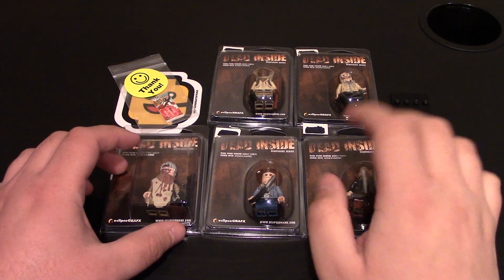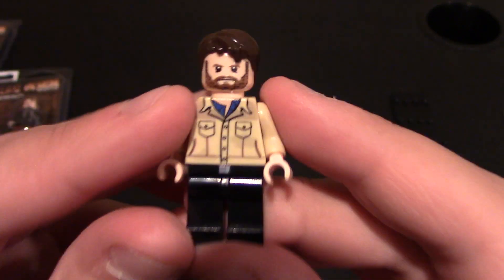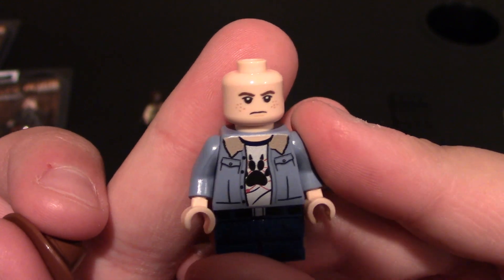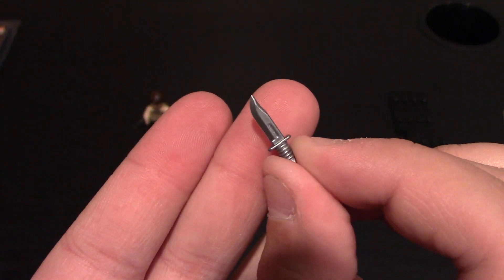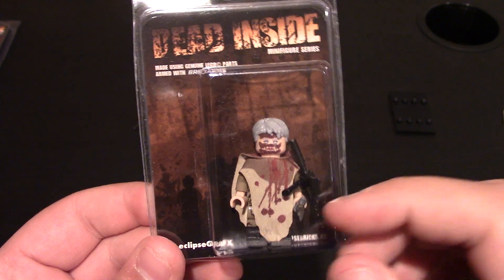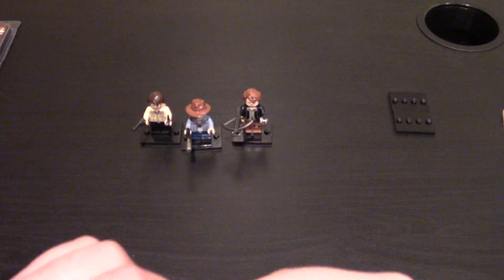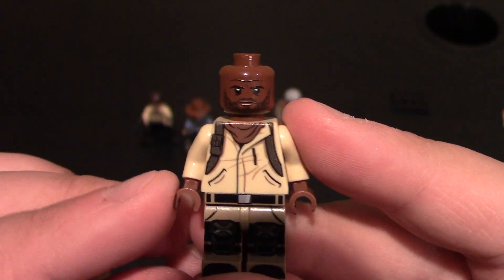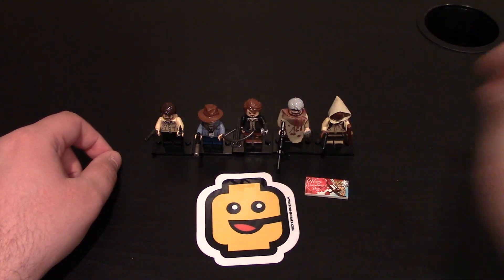Custom Lego Minifigure Review: eclipseGRAFX The Walking Dead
I can't believe it!  Now onto the minifigures!  Some more awesome minifigures from eclipseGRAFX and you can never have enough Walking Dead ones.  Really love them and the names they gave them on their website.  Very simple design for some and others have crazy design in them.  Also love the baseball bat suppressor on Carl's M9 pistol.  Be sure to check these minifigures out!